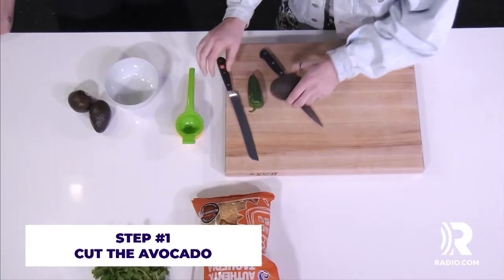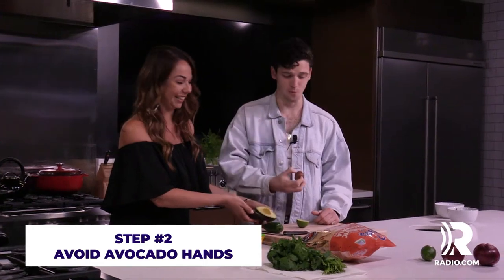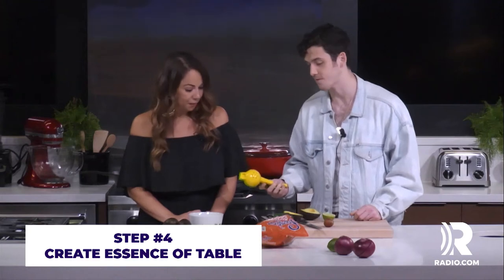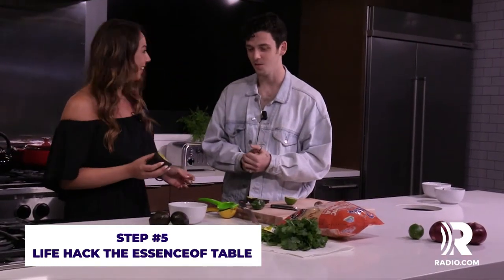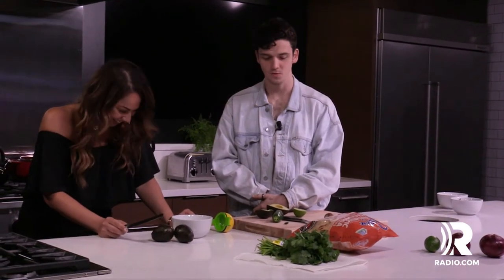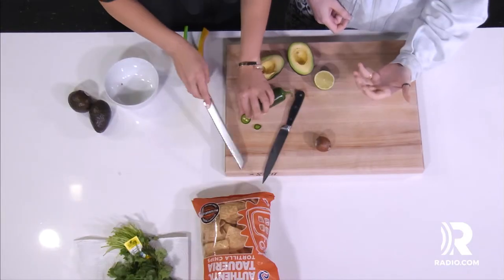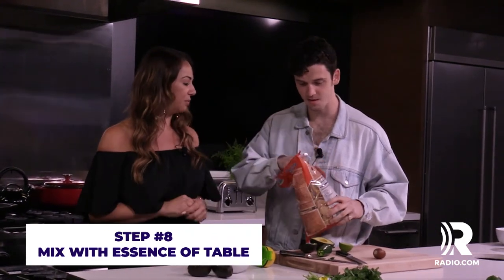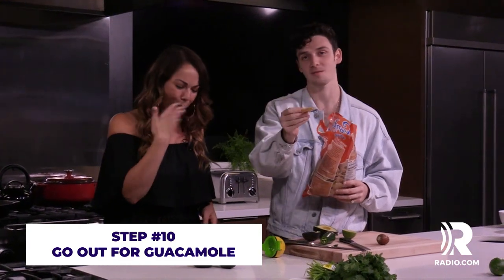LAUV Makes His Super-Special Guac for NationalCookingDay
We went in the kitchen with Lauv to make one of his favorite things -- guacamole -- in this EXCLUSIVE Radio.com interview. (P.S. You probably shouldn't try this recipe at home.)

Lauv, who just performed at the MTV VMAs about a month ago, has gone on tour with Ed Sheeran and Demi Lovato, headlined two of his own tours, plus he co-wrote and produced Cheat Codes and Demi Lovato's "No Promises" and Cash Cash and Conor Maynard's "All My Love."

► FOLLOW Radio.com for even MORE Artist Exclusive's!

► DOWNLOAD the ALL NEW Radio.com App Today! Stream all of your favorite local radio stations, get brand new music, breaking news, and more... all in one place!